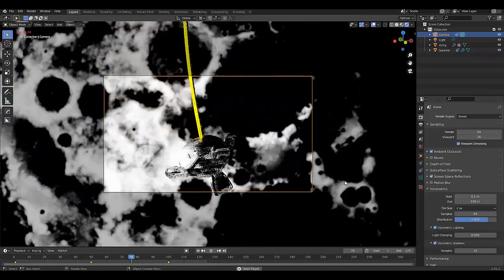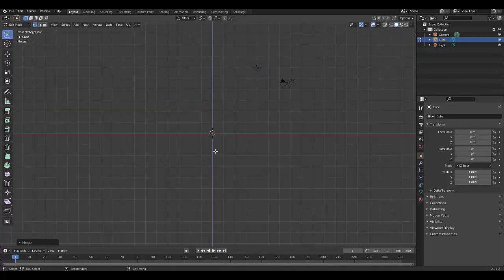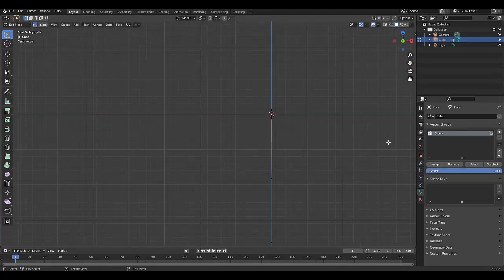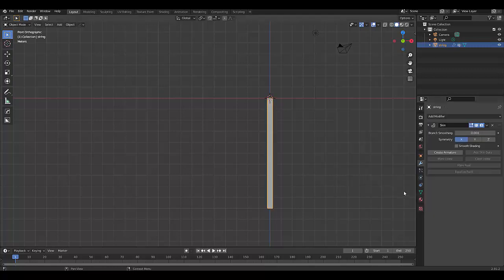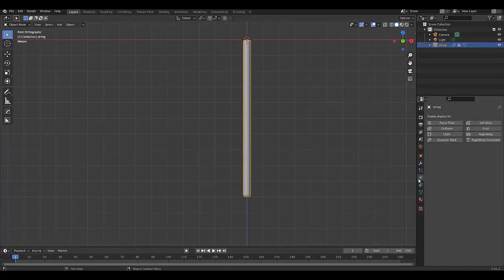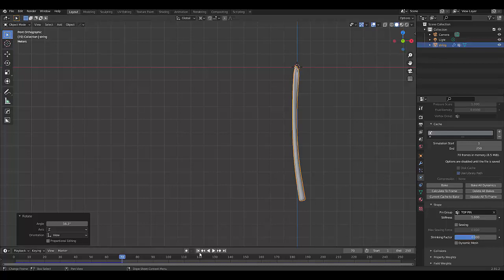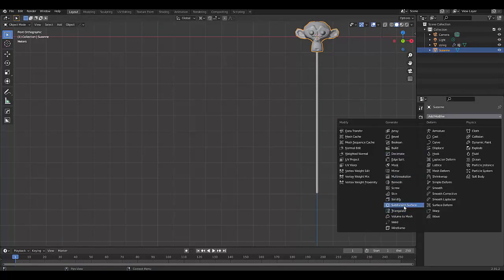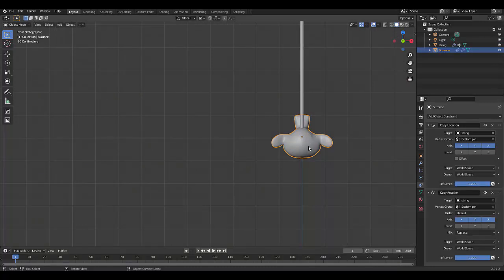How to hang an object with string in blender 2.9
In this tutorial we do a quick cloth simulation in blender 2.9. We animate an object attached to a string. We show you how to attach the object to the string, pin the top of the string so that the animation looks realistic.